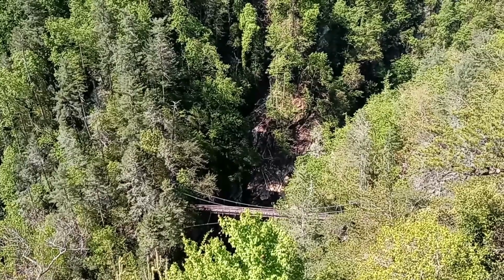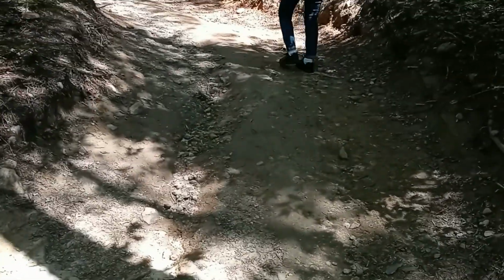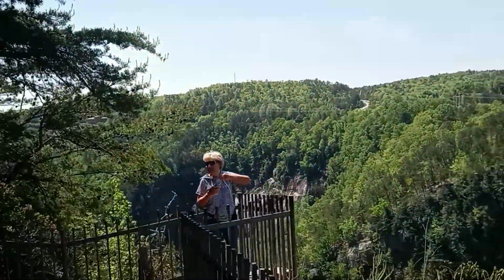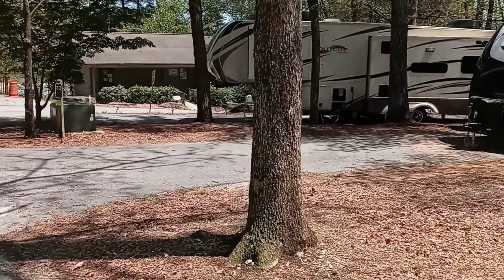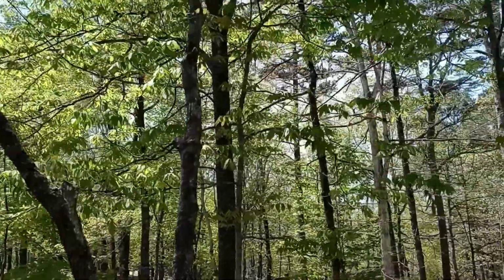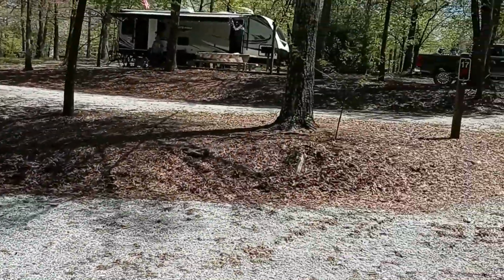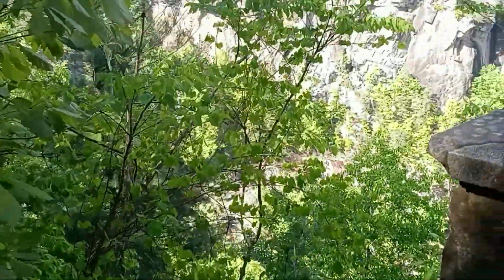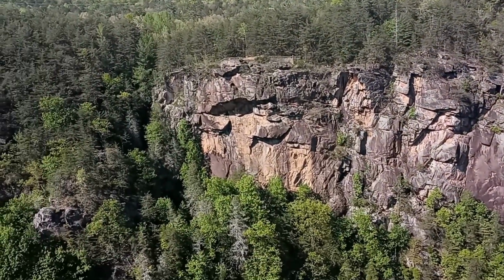TALLULAH GORGE STATE PARK AND CAMPGROUND, CORDELE GA.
MAGNIFICENT VIEWS IN THIS STATE PARK, CAMPSITE PHOTOS